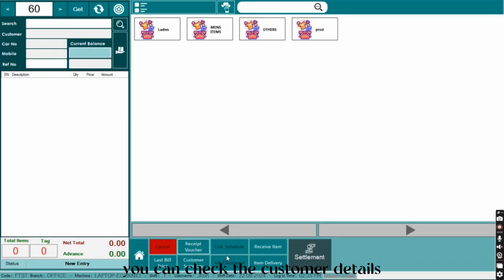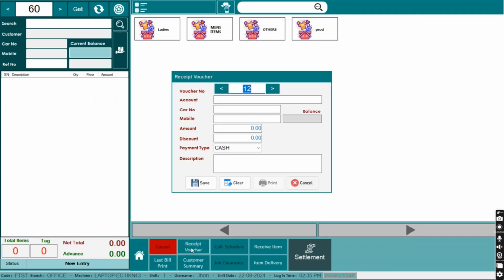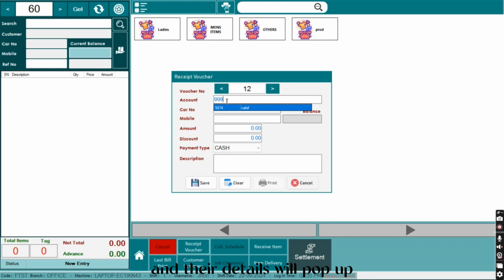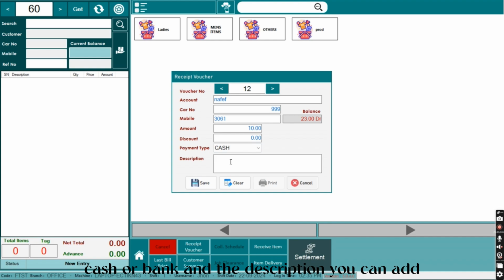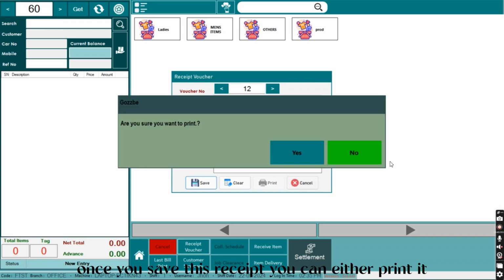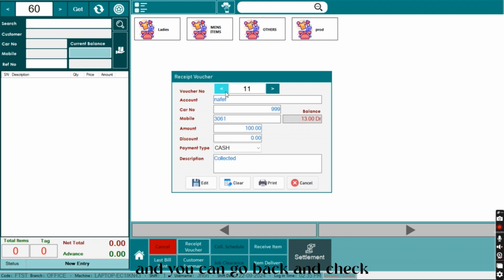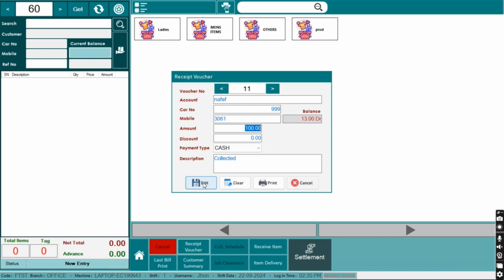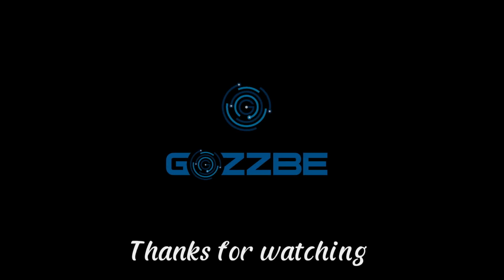How to Update a Voucher | Gozzbe Laundry Management Software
In this video, we’ll guide you through the process of updating a voucher in Gozzbe Laundry Management Software. Vouchers play an important role in managing discounts, payments, and promotions. This tutorial will help you learn how to modify and update voucher details, ensuring that your transactions and offers are correctly applied.

Watch this step-by-step guide to effectively manage and update vouchers in Gozzbe!